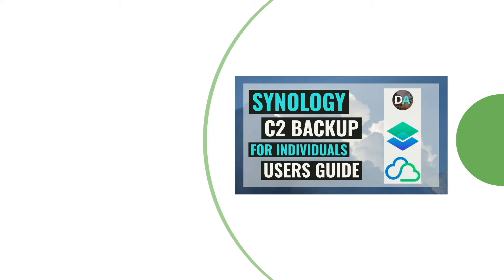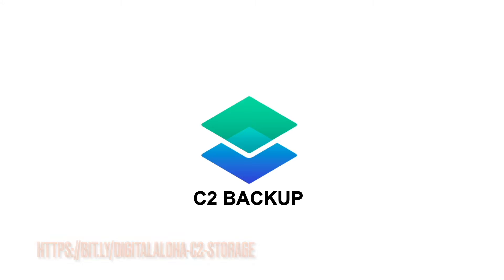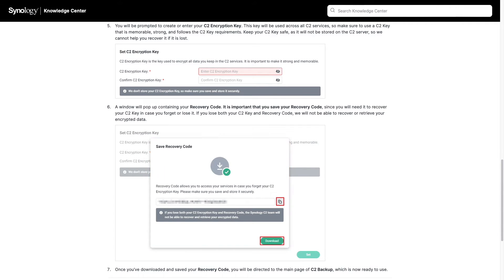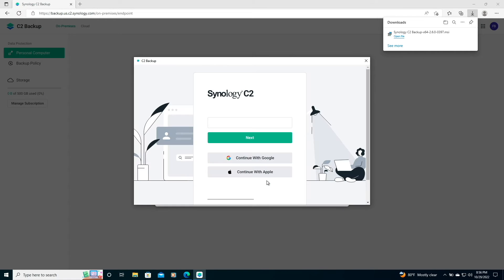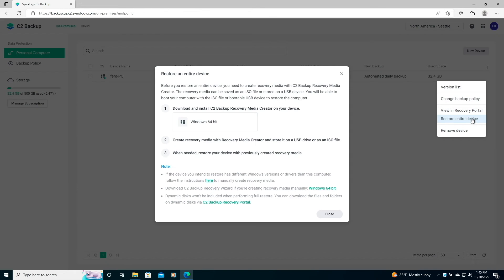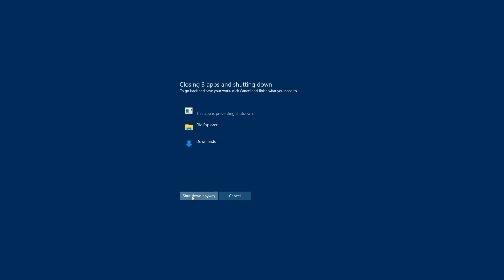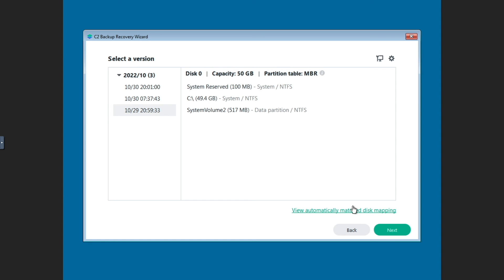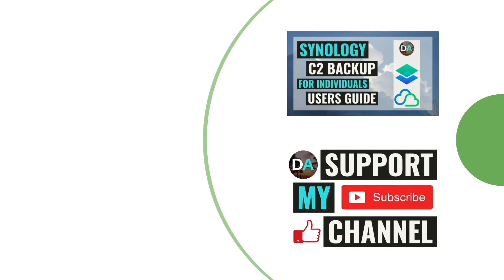Backup and Restore Your Personal Computer to the Cloud with Synology C2 Backup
This video goes over using C2 Backup to backup and restore your personal computer to Synology's C2 cloud.

The video topics include:
• A C2 Backup Overview.
• Signing up for C2 Backup.
• Setting up C2 Backup on a Windows PC.
• How to do a file level restore.
• How to create a C2 Backup Restore Media.
• How to restore an entire device (bare metal restore) using Synology's Virtual Machine Manager.

Timecodes
0:00 | Introduction
0:20 | C2 Backup Overview
1:43 | Sign Up for C2 Backup
3:45 | Setup C2 Backup on a Windows PC
5:13 | C2 Backup File Level Restore
6:09 | Create C2 Backup Restore Media to Restore Entire Device
7:29 | Upload C2 Backup Restore Media to Synology NAS
7:52 | Restore Windows PC using Virtual Machine Manager|
10:50 | Closing